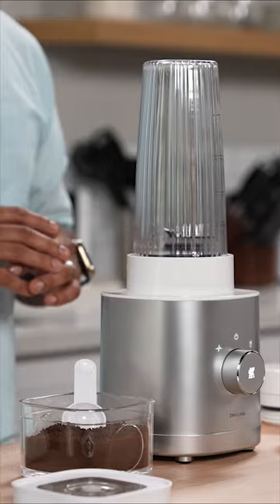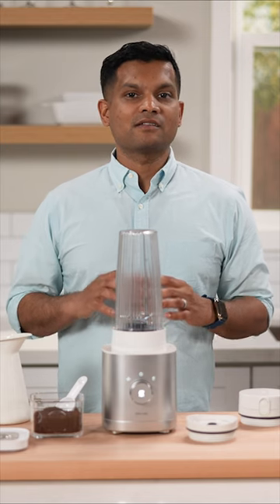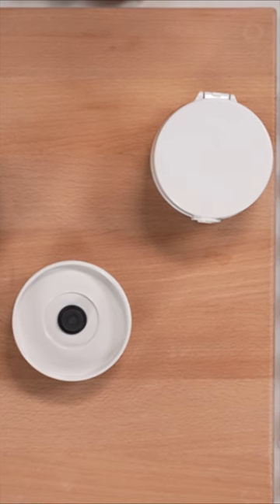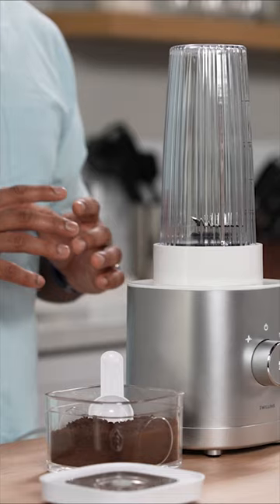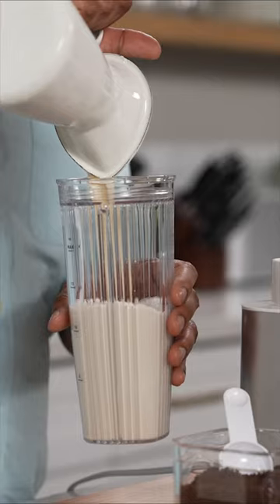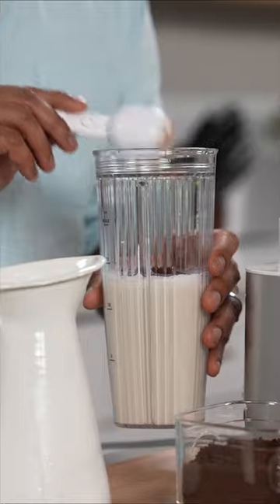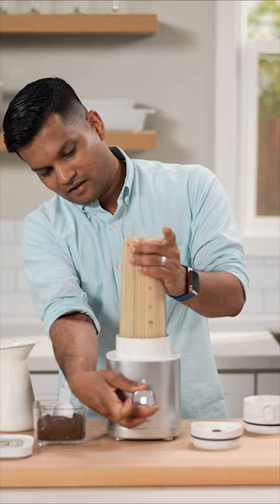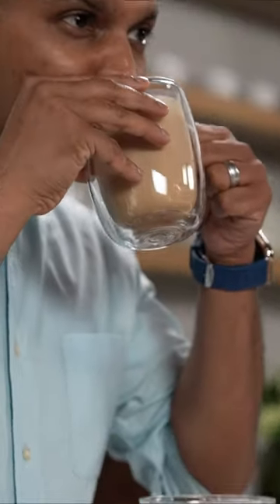How to make the best frothy coffee